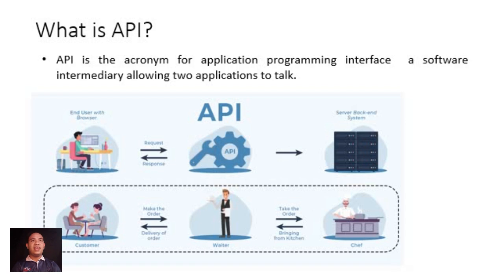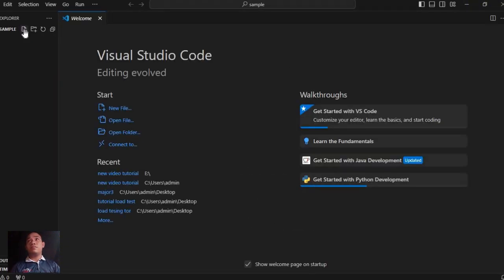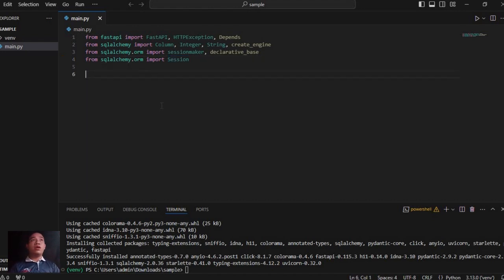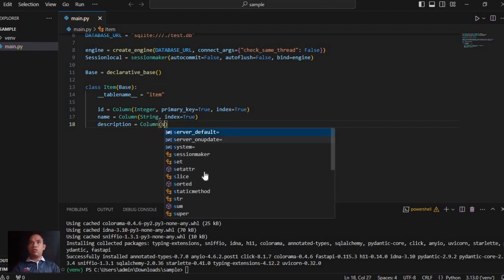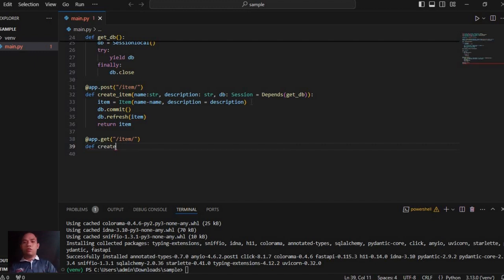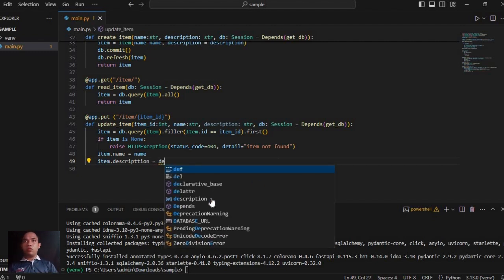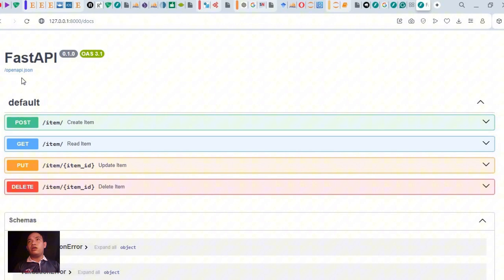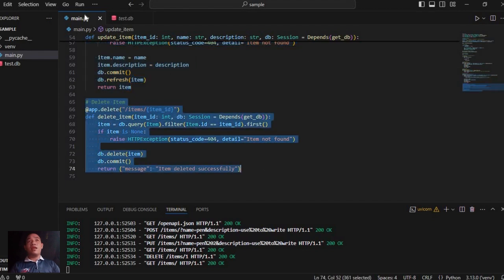Creating your first API script application